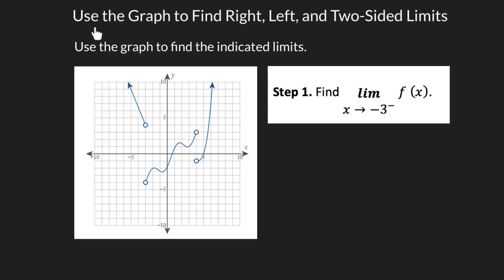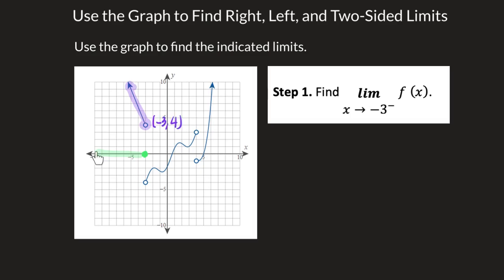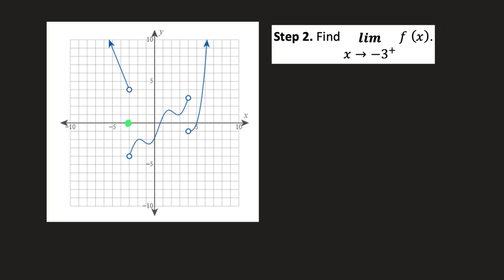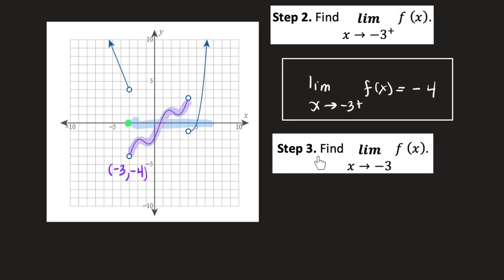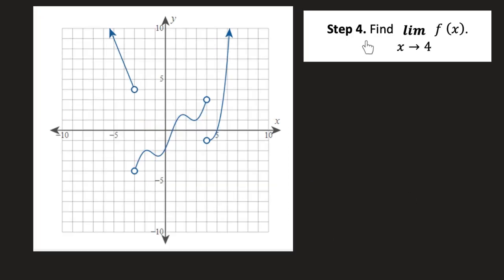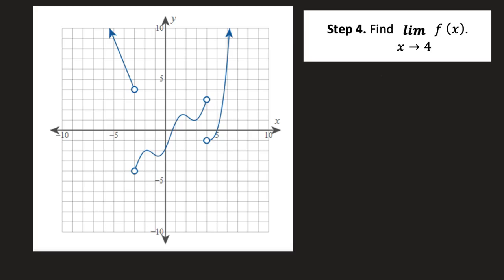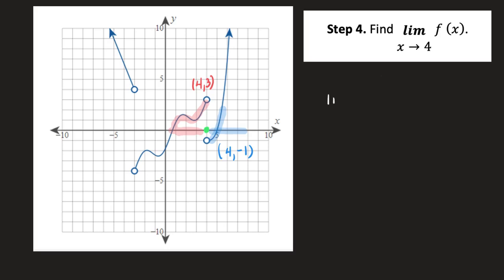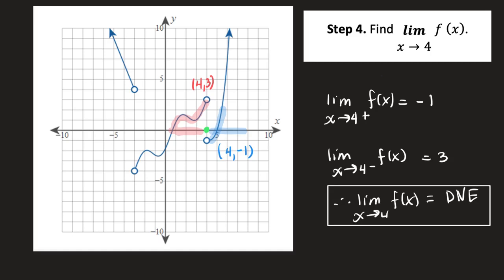Use the Graph to Find Right, Left, and Two Sided Limits 1